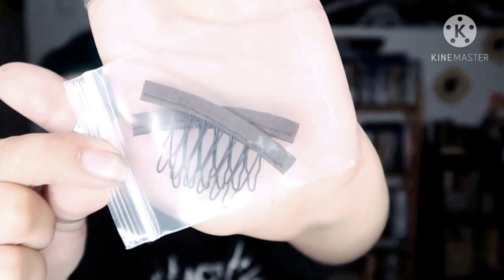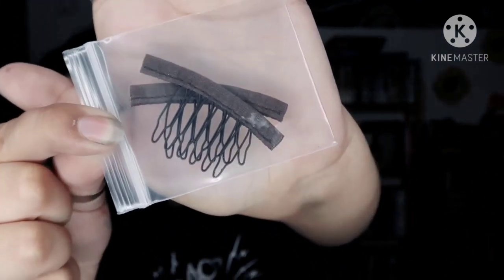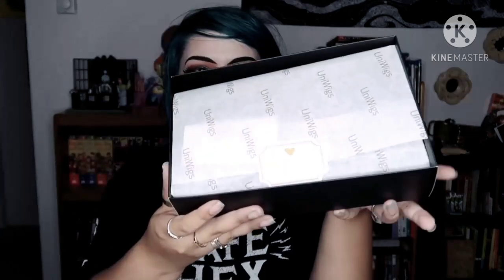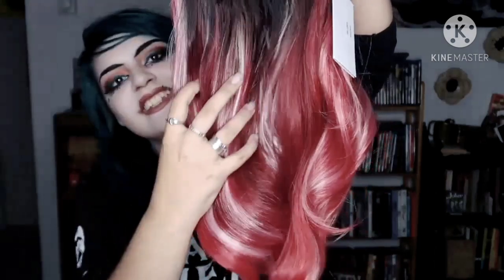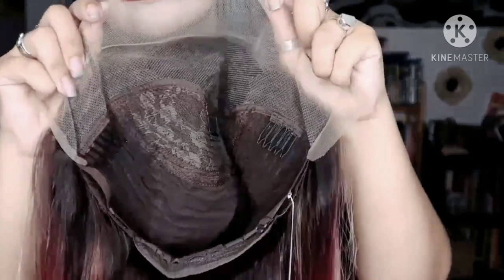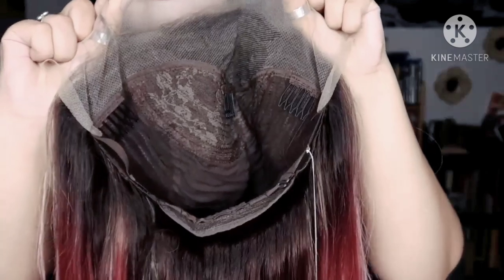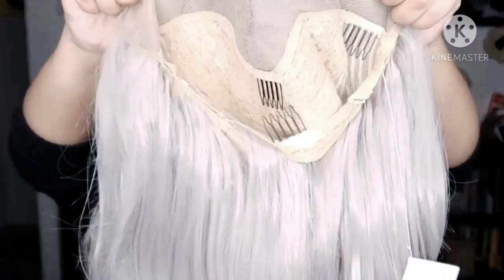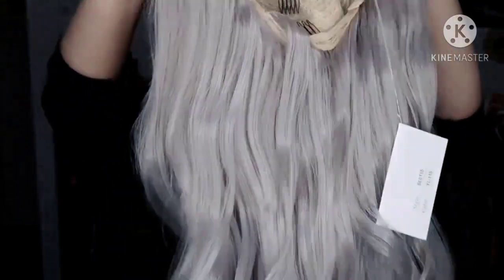Uniwigs Wig Review!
My first official wig review video! I hope you all enjoy it!

Where to Find the Wigs:

‣ Star Wig SKU: SL0115
‣ Cranberry Frost SKU: SL1264